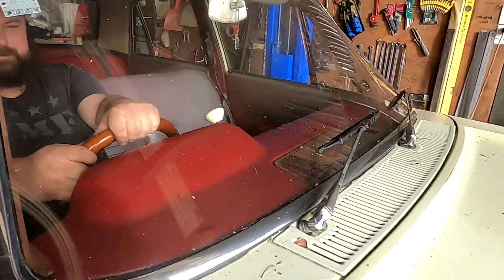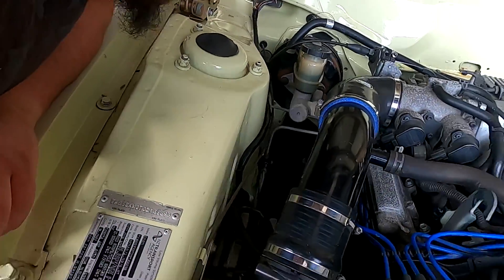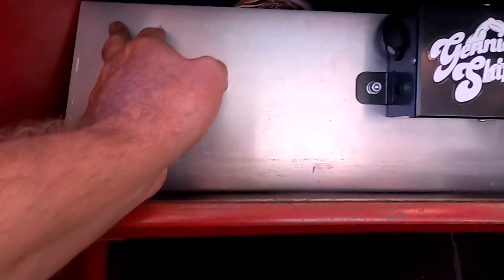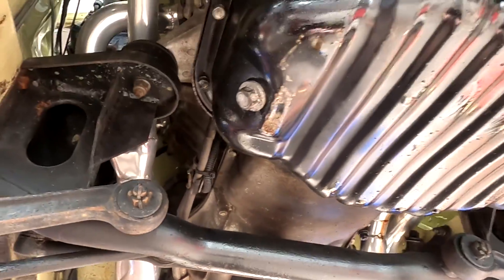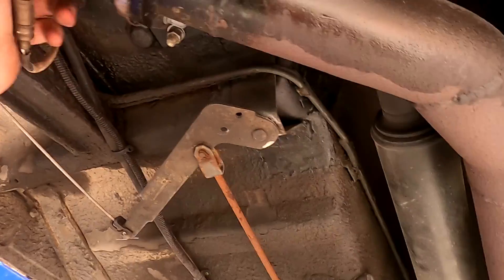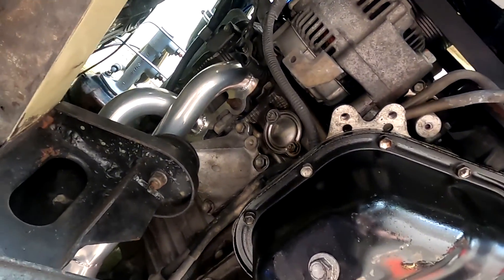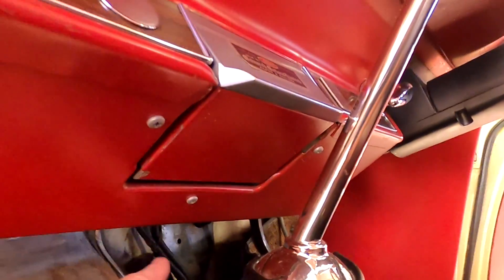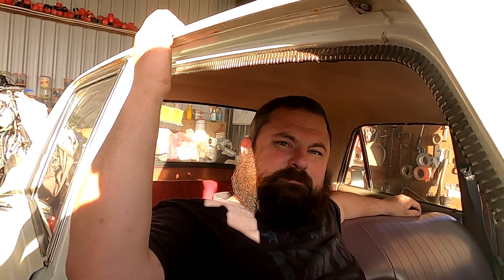1uz engine and A341le Auto in a 1965 Ford Zephyr. Part 1